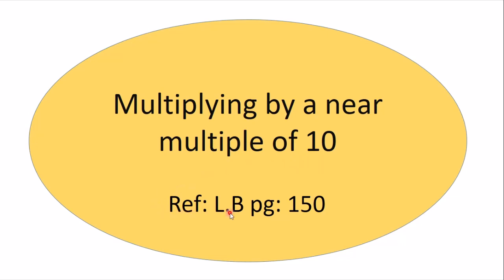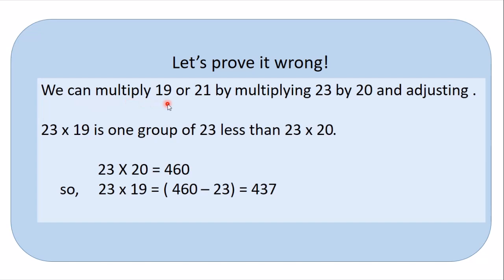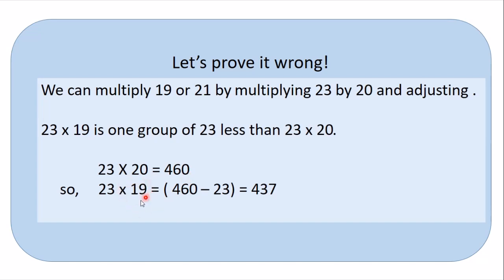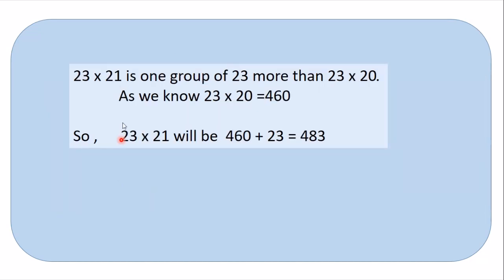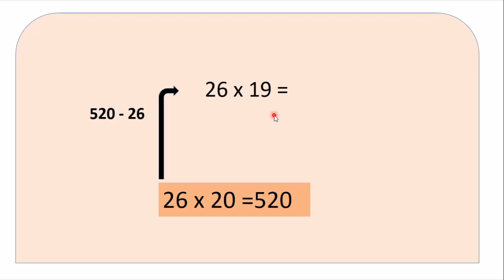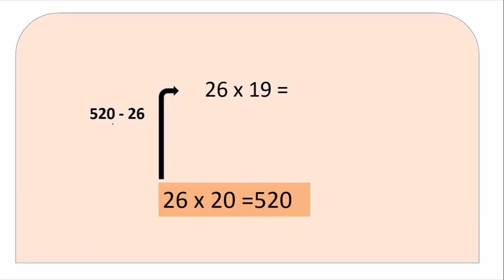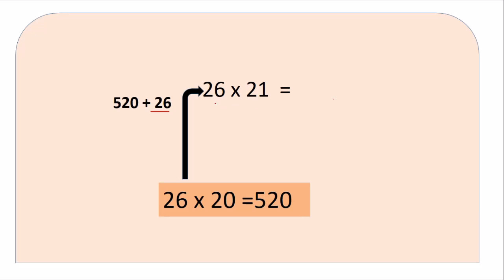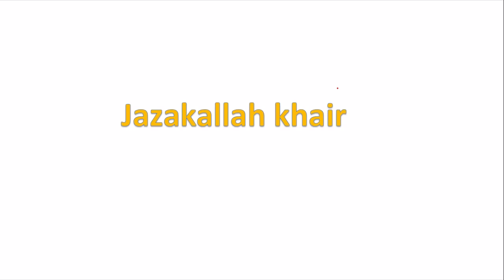2-Digit by 2-Digit Multiplication | how to multiply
Welcome to 2-Digit by 2-Digit Multiplication with Mr. J! Need help with how to multiply 2-digit numbers by 2-digit numbers? You're in the right place!

Whether you're just starting out, or need a quick refresher, this is the video for you if you're looking for help with 2 by 2 multiplication. Mr. J will go through multiplication examples and explain the steps of how to multiply 2-digit numbers.

Hopefully this video is what you're looking for when it comes to 2-digit by 2-digit multiplication.